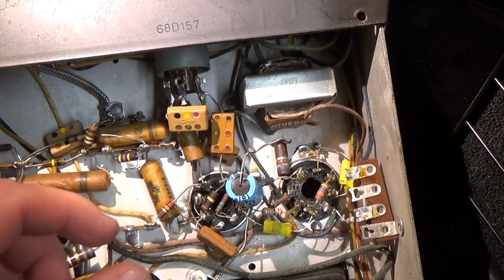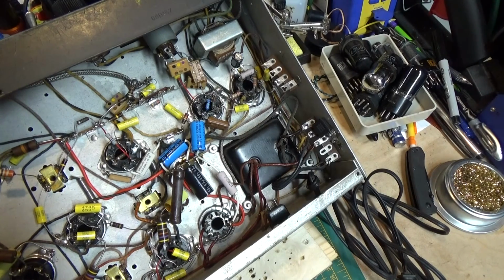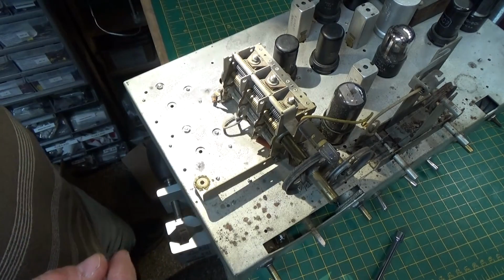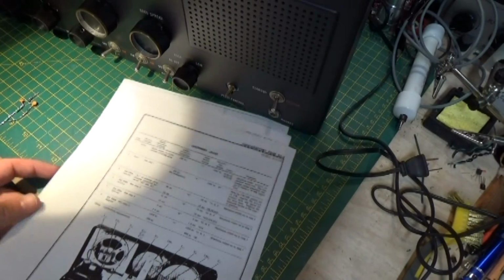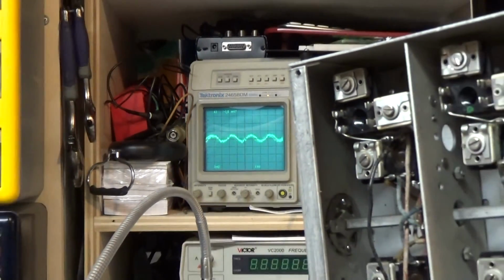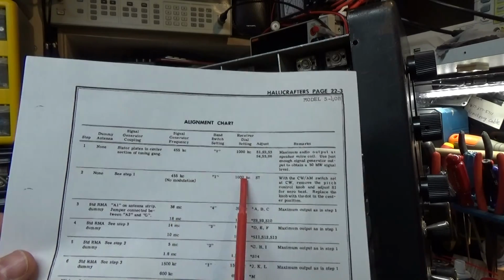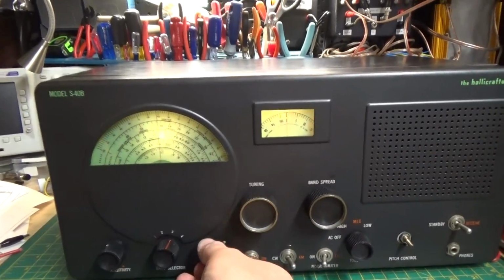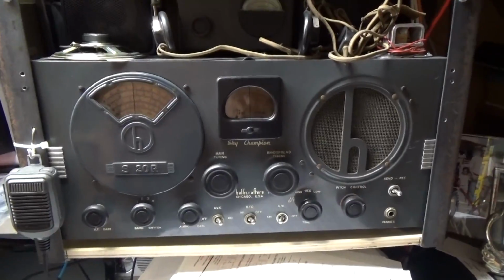Hallicrafters S 40B Part 3 Final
In this final episode, we finish the electronic & mechanical restoration, clean up the cabinet and perform a full alignment.  The radio turned out to be both sensitive and selective.  It has that vintage sound and performance the Hallicrafters Radios of that era are known for.  Enjoy!